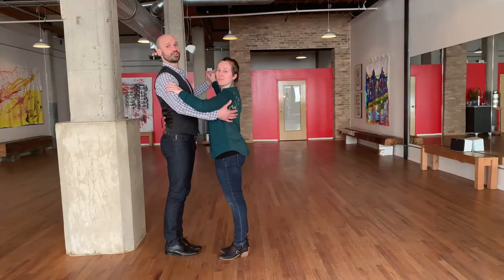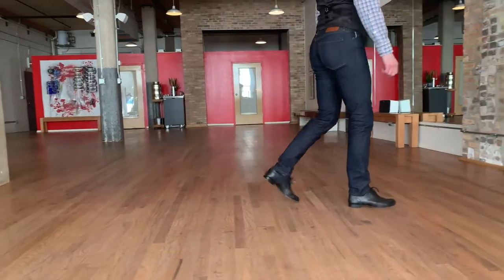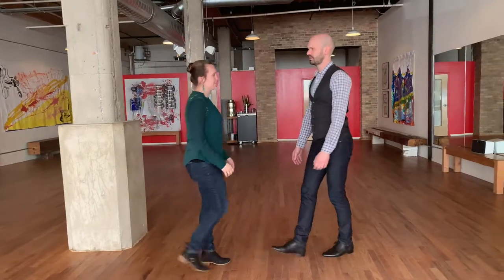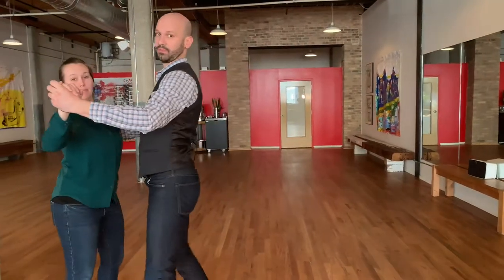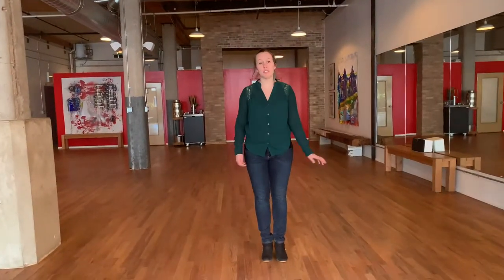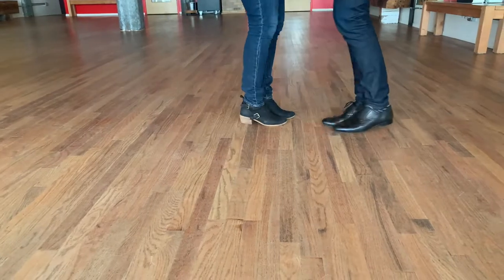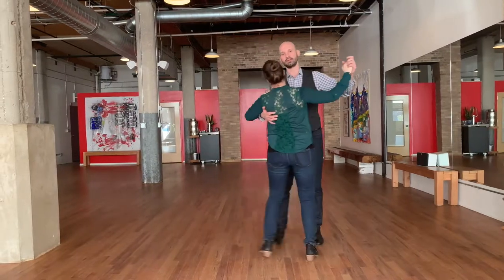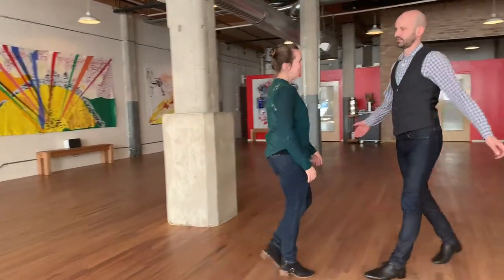Beginner Ballroom Lesson (Foxtrot)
This is the first video for the Beginner Ballroom group class we teach at Ballroom Dance Chicago.

Here we have our dance instructors, Lydia and Matthew, teaching the basic steps of Foxtrot: the traveling basic and the left rock turn. This ballroom dance is named after Vaudeville actor Harry Fox in 1914. The Foxtrot originated on the roof of the New York Theatre where Harry Fox was trotting to ragtime music, which people then referred to as “Fox’s Trot”. The dance became the most significant development of ballroom for its flexible use of quick and slow steps to a 4/4 rhythm.

About Us:
Ballroom Dance Chicago specializes in wedding dance lessons, private ballroom and Latin dance lessons and BYOB group classes. While we have become known for preparing couples for the first dance at their wedding, we also work extensively with individuals and couples interested in learning to dance socially.